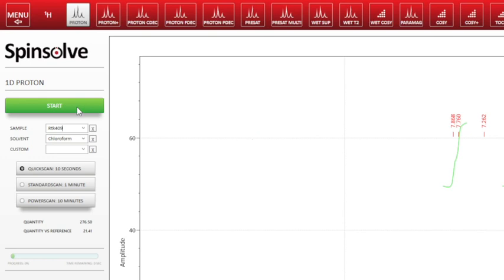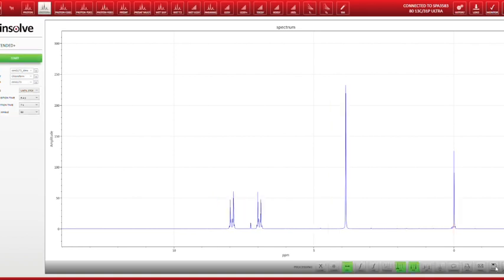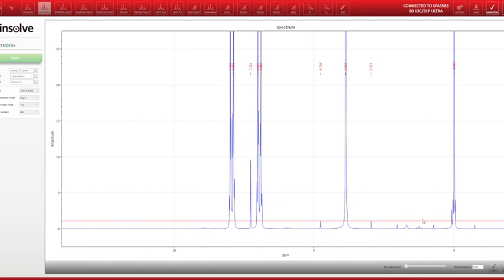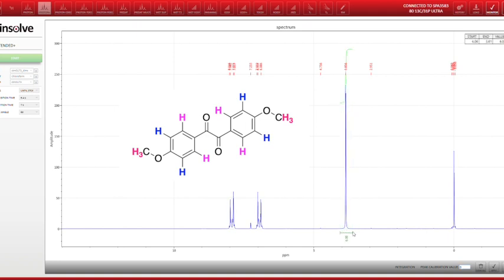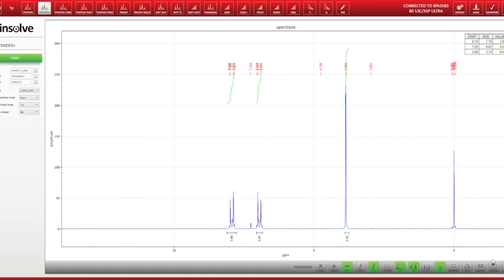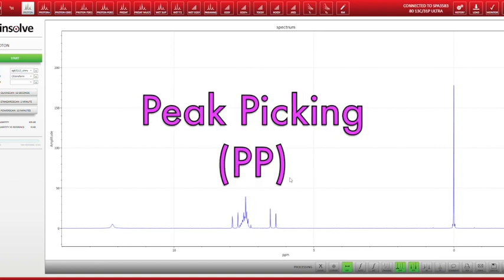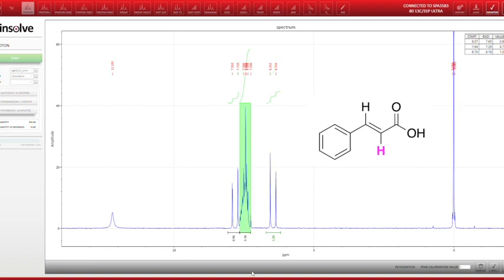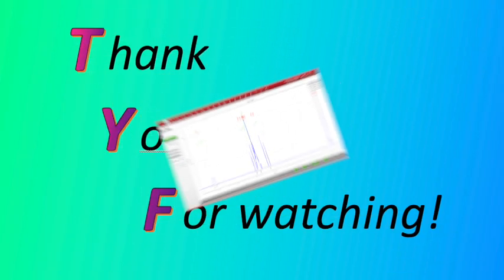Annotating NMR Spectra with Spinsolve!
This video showcases how to use the software Spinsolve to annotate 2 NMR spectra, focusing on two molecules: 4,4'-dimethoxybenzoin and cinnamic acid.